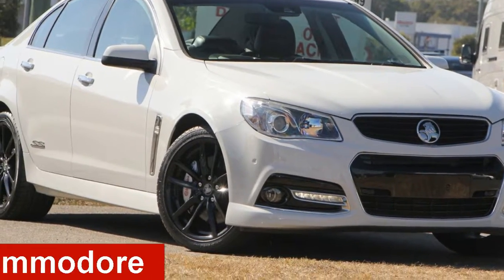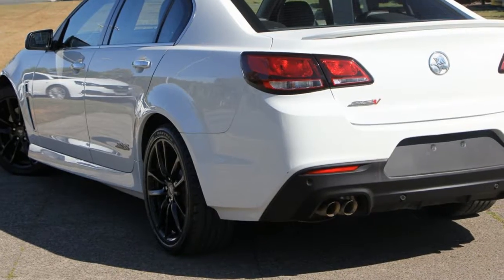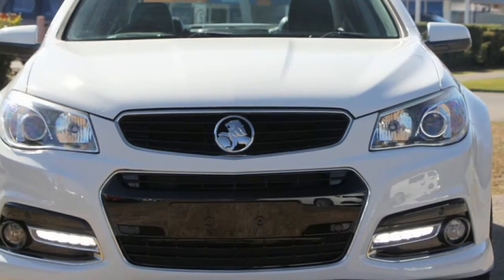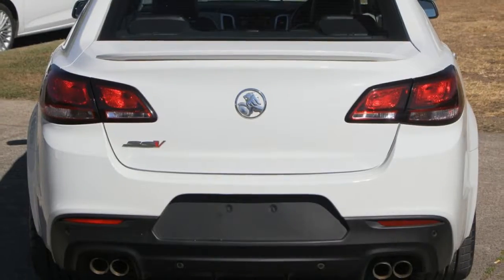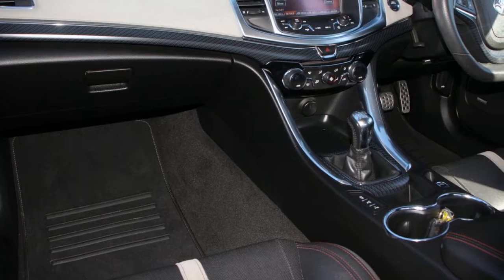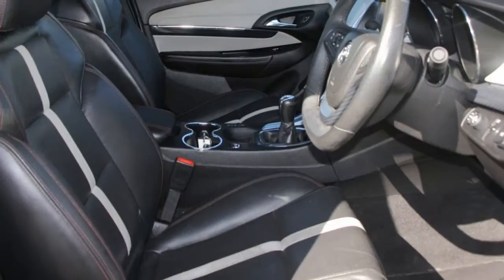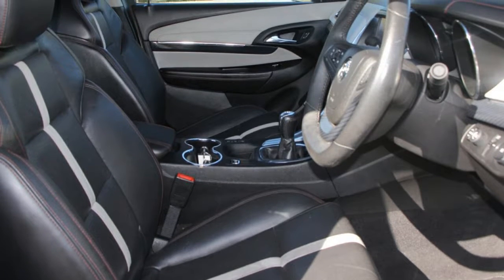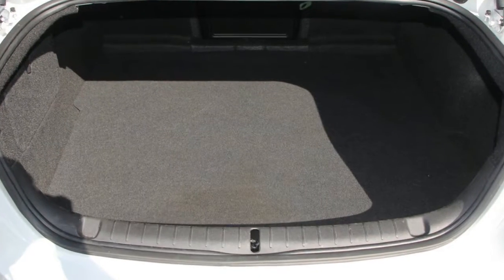2014 Holden Commodore VF MY14 SS V Redline White 6 Speed Manual Sedan